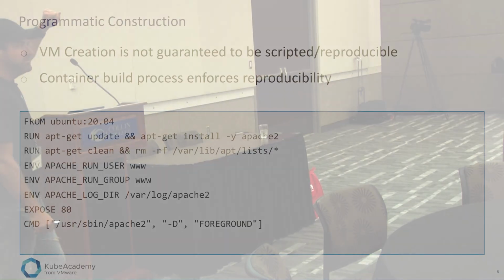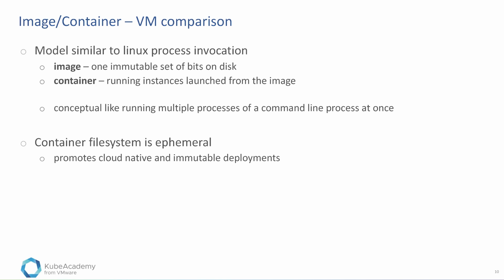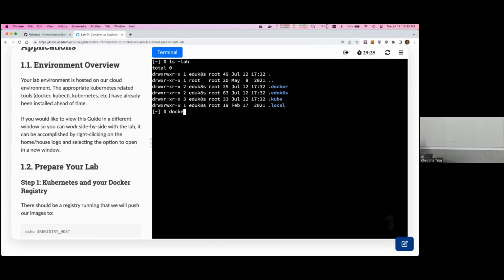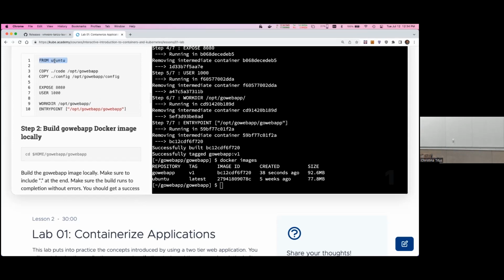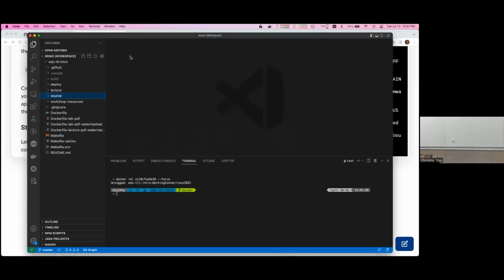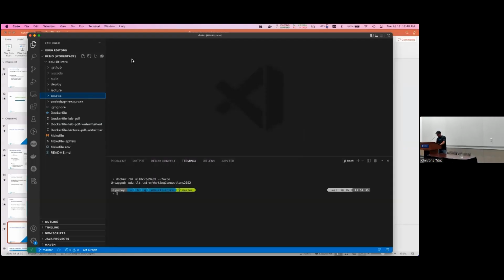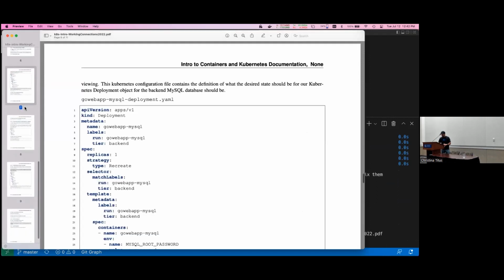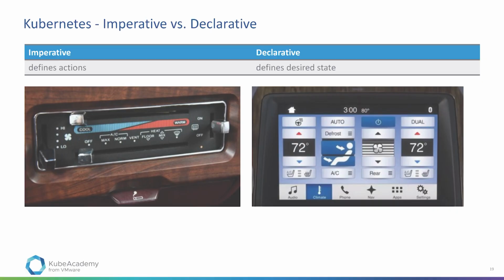Introduction to Containers with Examples - Summer Working Connections (National CTC, 2022)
Containers started out as a way to efficiently package and run applications. Their use has grown and are now used for building artifacts, runtime, and other uses. This short talk will go over the principles of containers and demo a real world use of them to build and run lab instructions for technical training material used on the KubeAcademy site.

Ryan Schneider is a lead technical trainer at VMware in the cloud native business. He has a passion for architecture and building great systems and is excited about the cloud native movement that the Kubernetes community is driving.

This 30-minute presentation was delivered at Summer Working Connections in July 2022.

Working Connections training workshops offer several tracks that cover a range of the most in-demand topics in IT. The goal is to provide attendees with the expertise needed to teach their respective track in a subsequent semester, bringing the most current information to their classrooms either as a stand-alone course or as supplemental information to an existing course.